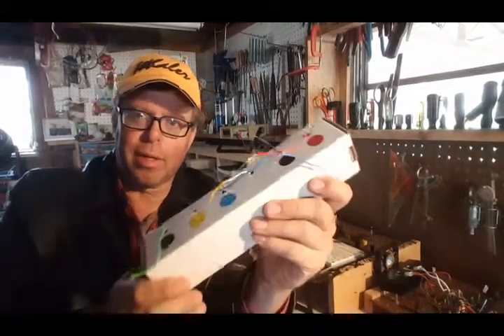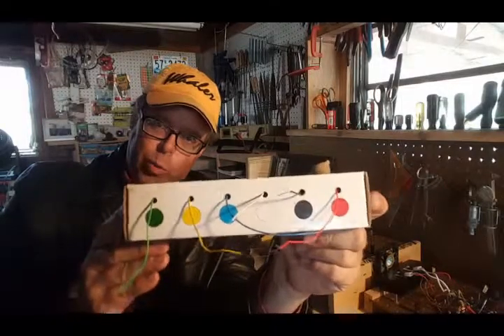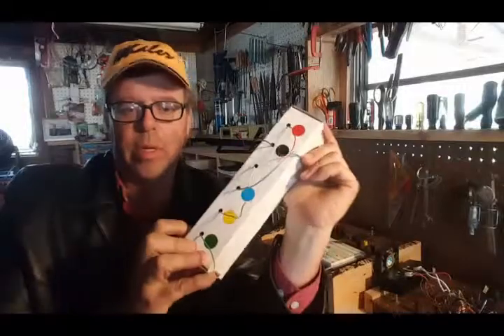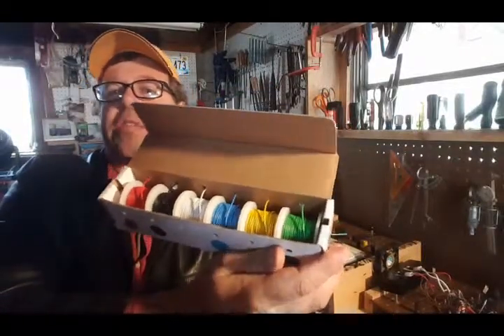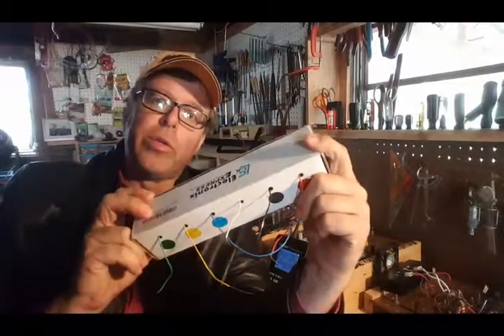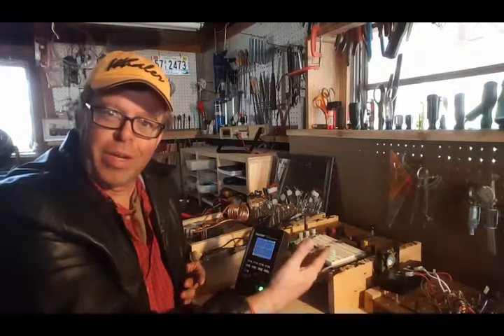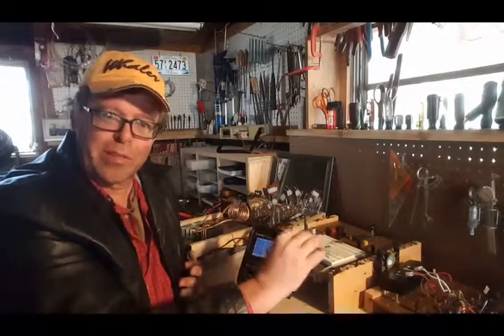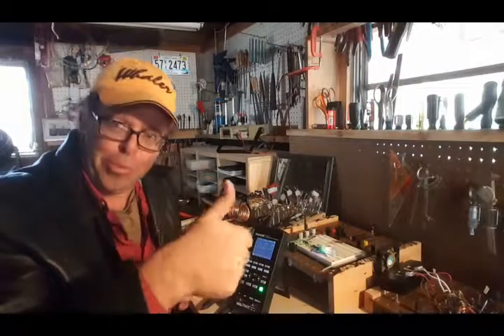Wire Dispenser 6 Color Solid Wire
Electronix Express  Solid wire 0.027" dia. Hook up Wire
Ordered from Amazon Prime